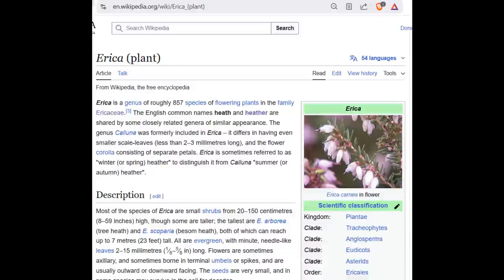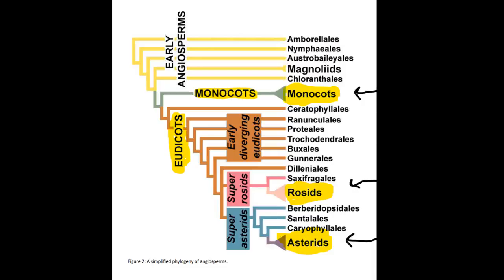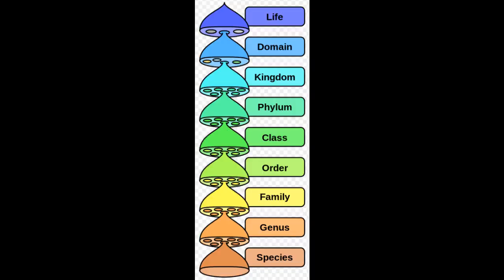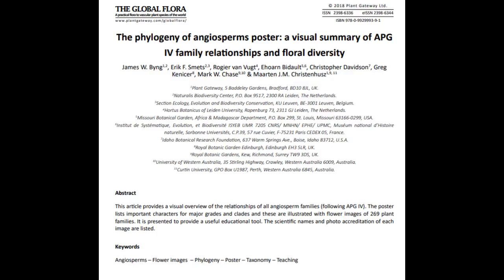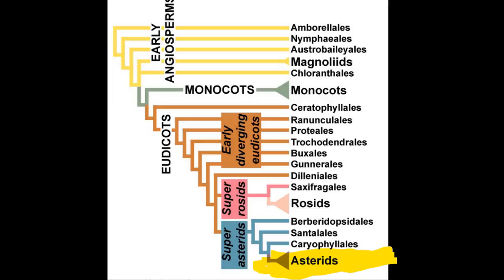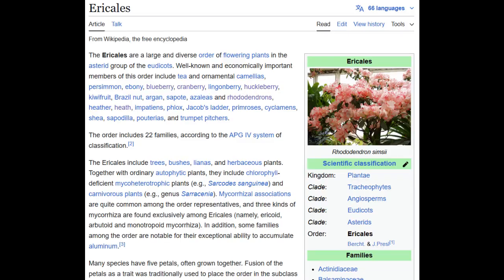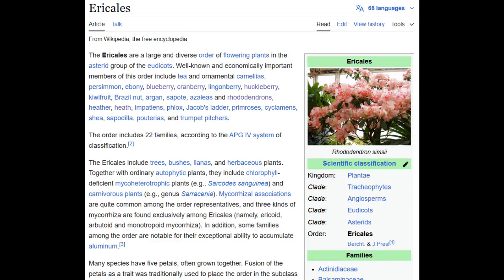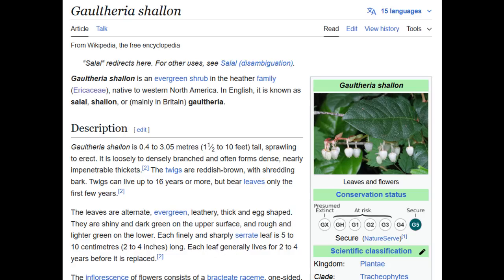All About Erica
This video covers several plants from the Ericacaea family, and shows their distinct flower type.